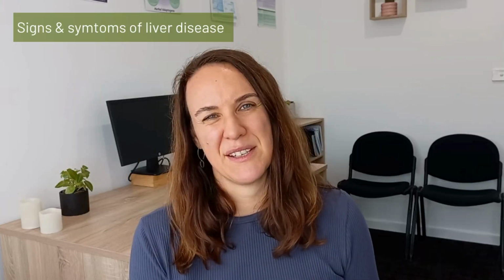Fatty liver causes, symptoms, and treatment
Fatty Liver explained
 1. What is fatty liver disease?
 2. How is fatty liver diagnosed?
 3. Why sugar is like alcohol to the liver.
 4. Signs and symptoms of fatty liver disease.
as well as my favourite herb for fatty liver.

Or to find out more about me as a naturopath, visit my